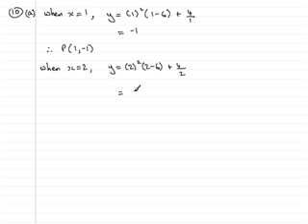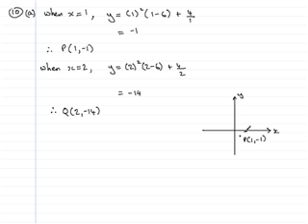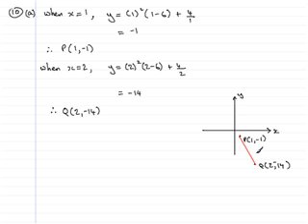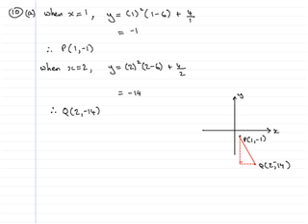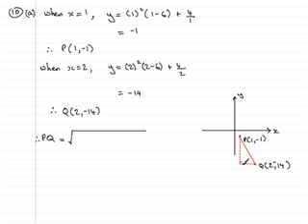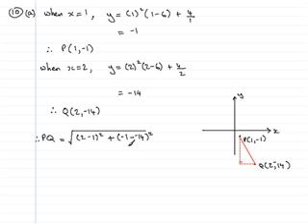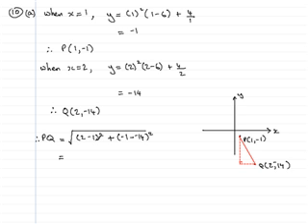Edexcel C1 Core Maths June 2007 Question 10a : ExamSolutions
First part to this core maths C1 past paper from Edexcel, question 10a of June 2007.